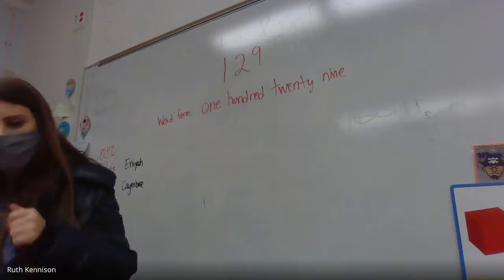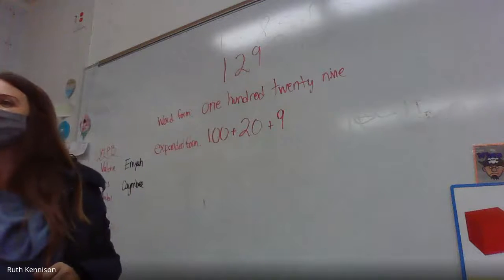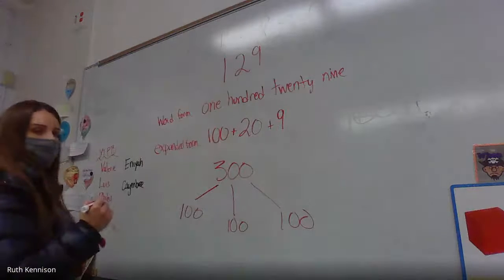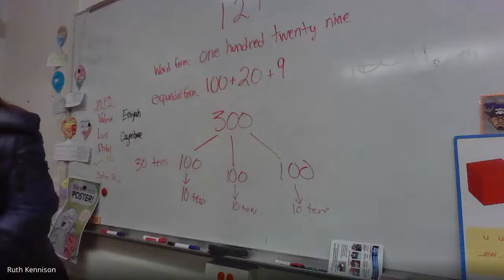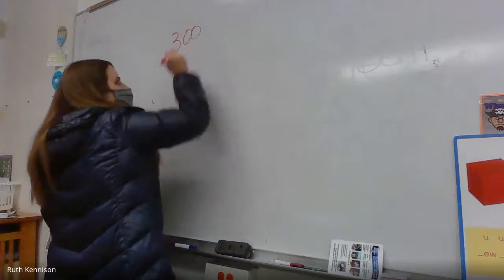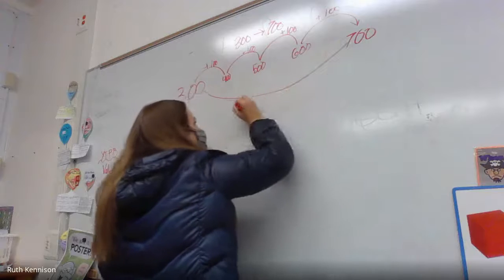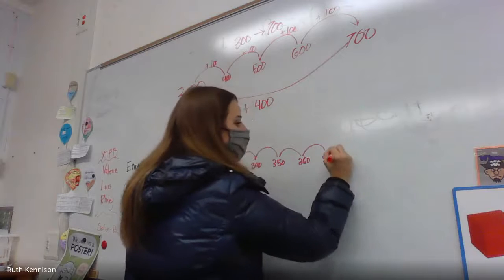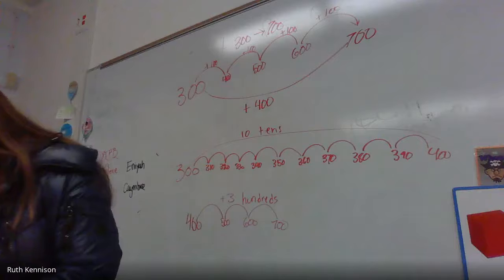2nd Math Practice for Assessment 11/23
Eureka math 2nd grade practice for the Mid-Module assessment